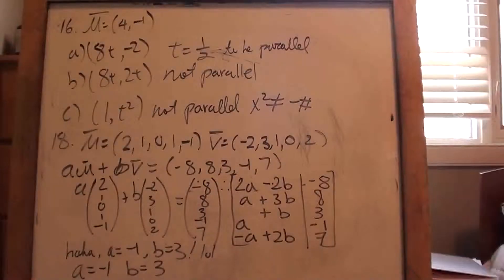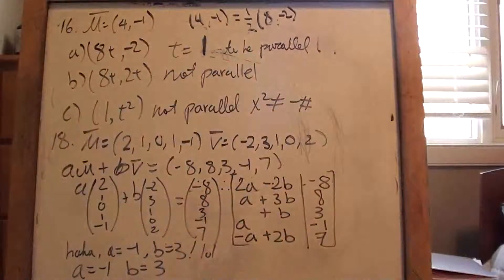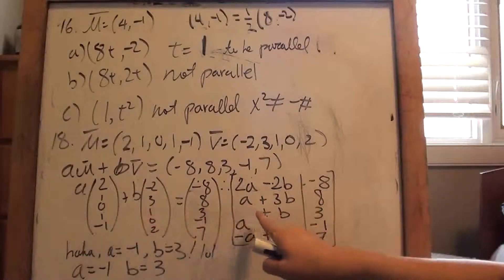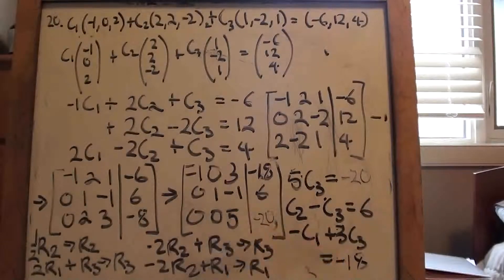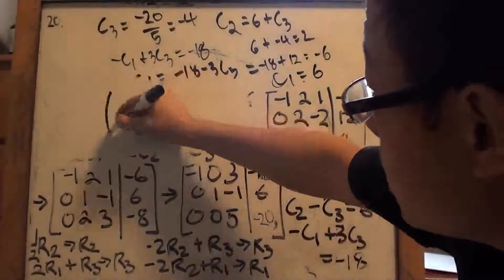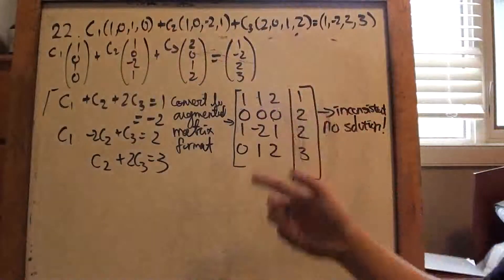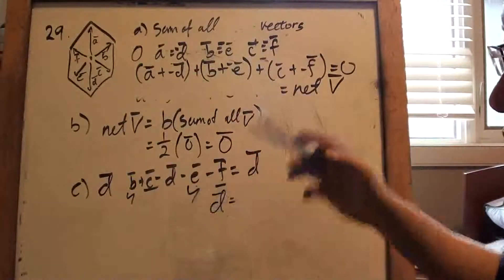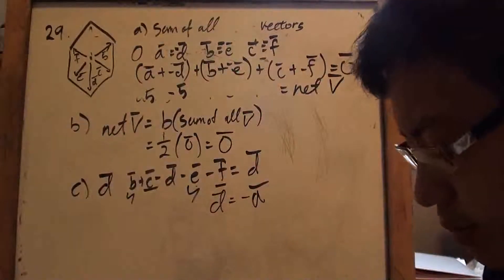Linear Algebra 3.1PartB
#16 0:53 #18 3:11 #20 5:32 #22 10:08 # 29 11:55

Ignore other video clips that have not been edited out. Priority is that the material is up. When no one cares anymore, I'll crop out the unnecessary parts.

Linear Algebra - Math 1203 for Mount Royal University (Fall 2015)

Elementary Linear Algebra - Application Version (11th ed.) by Howard Anton & Chris Rorres